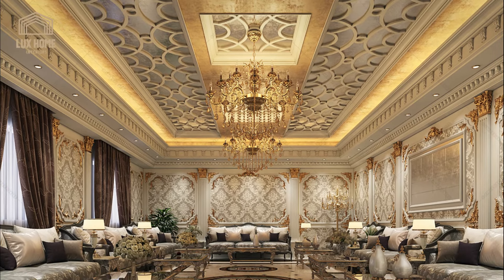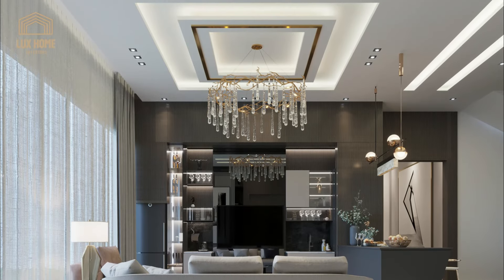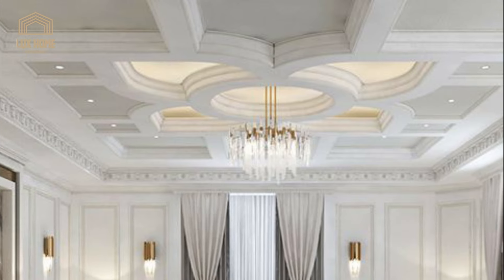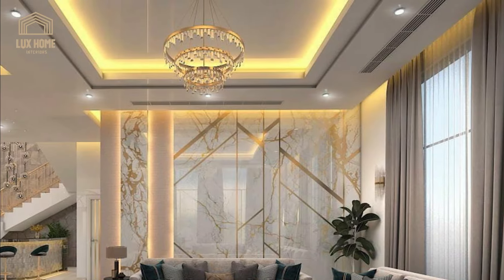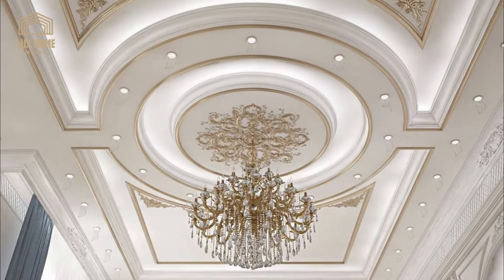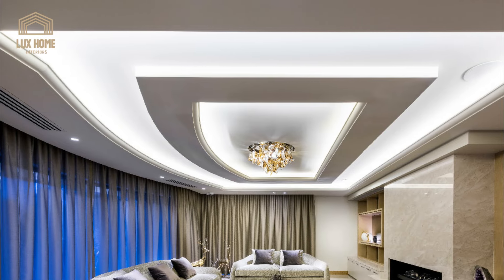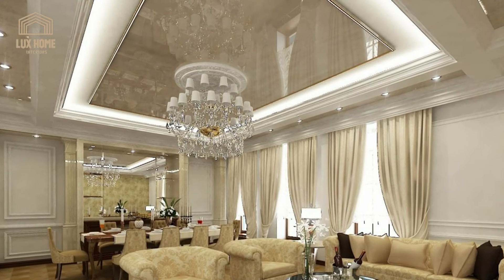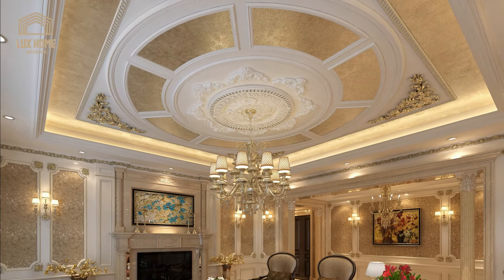100 Luxury False Ceiling Design for Living room 2025| Gypsum Ceiling Design| Best Ceiling For Home